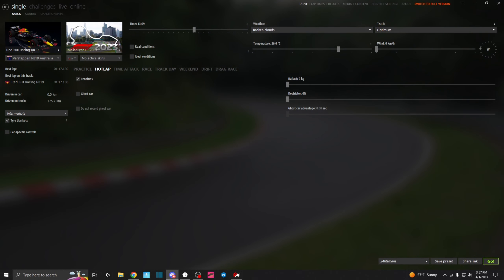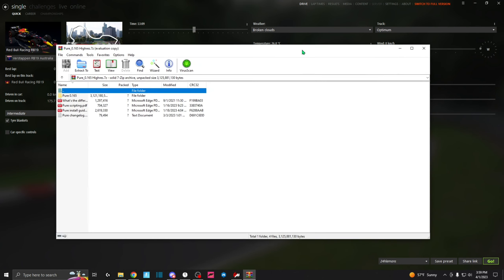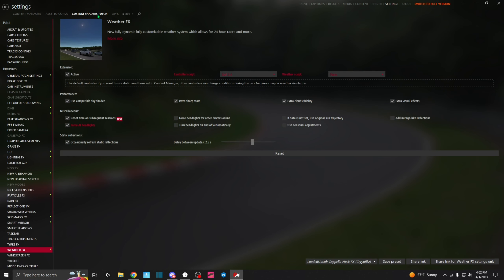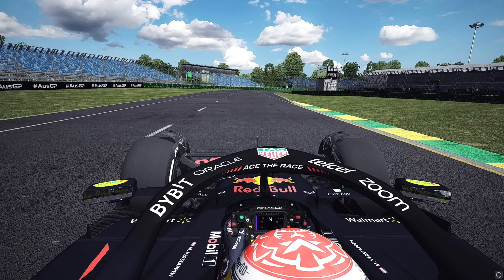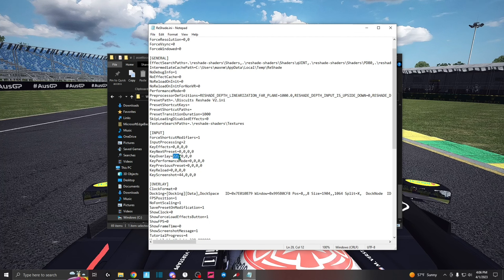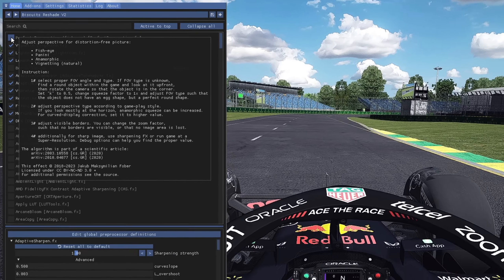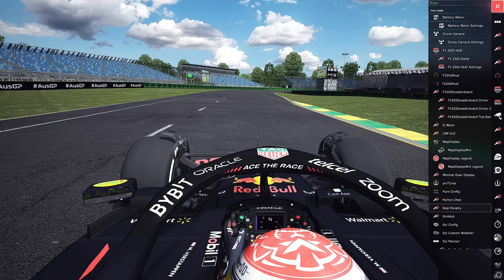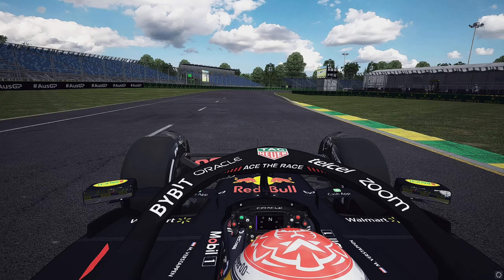*UPDATED* GRAPHICS tutorial for Assetto Corsa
step 4. after you've done that you'll gain access to my mods